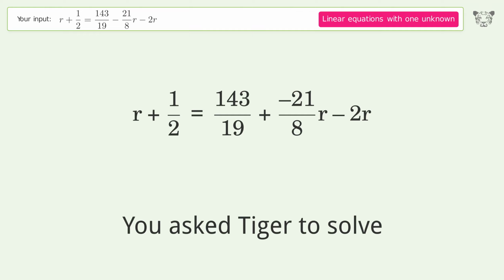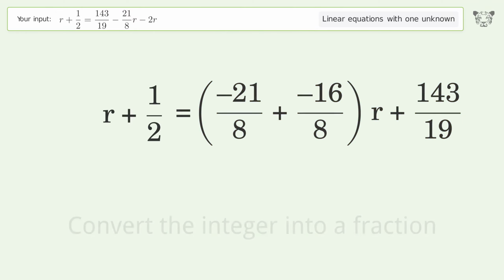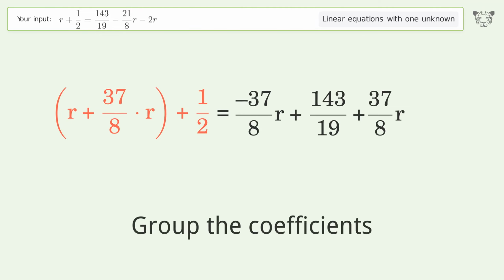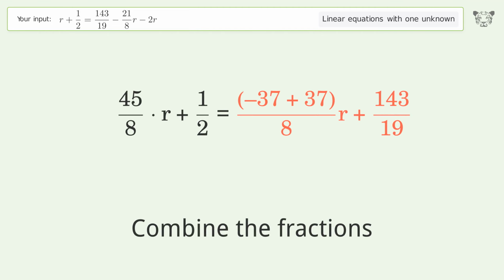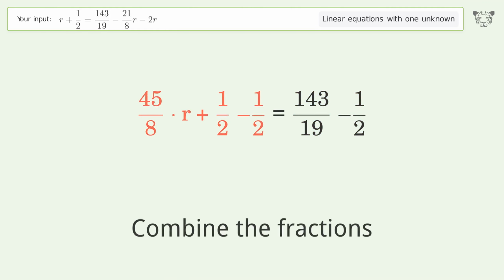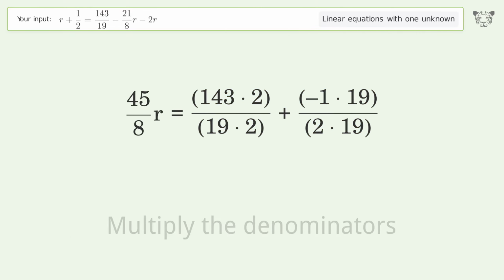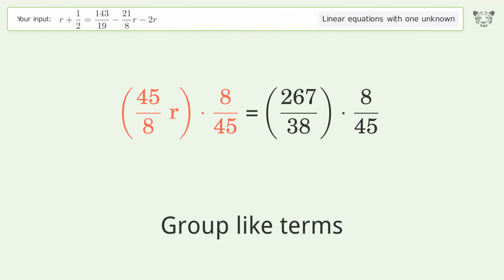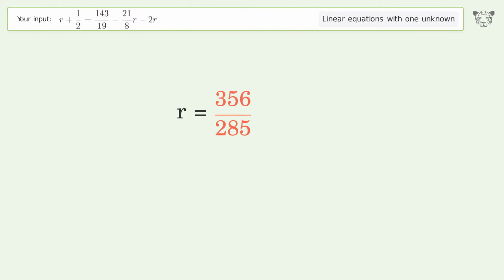Solve r+1/2=143/19-21/8r-2r: Linear Equation Video Solution | Tiger Algebra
Struggling with r+1/2=143/19-21/8r-2r? Watch our step-by-step video on Tiger Algebra to master this linear equation effortlessly. Also check out for more tips and tricks for dealing with linear equations with one unknown